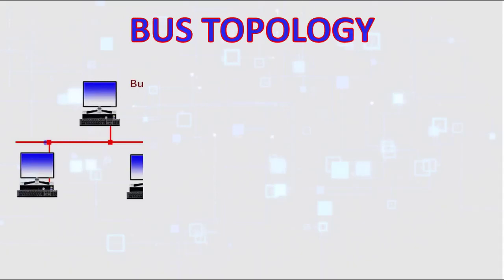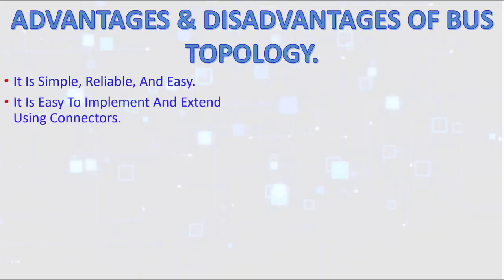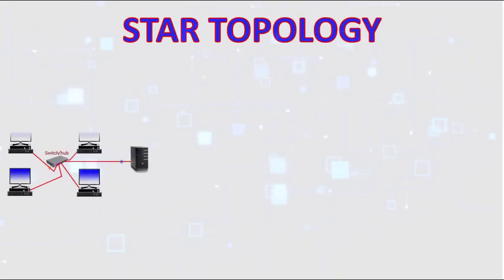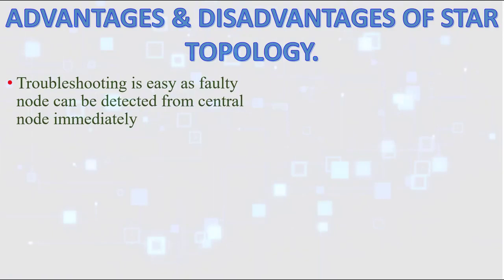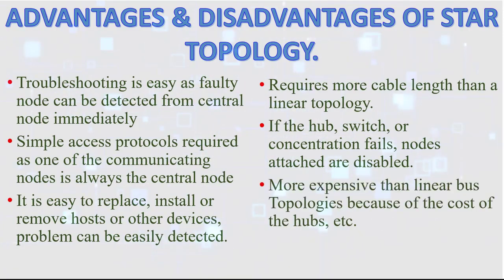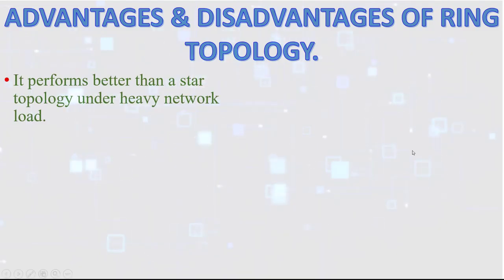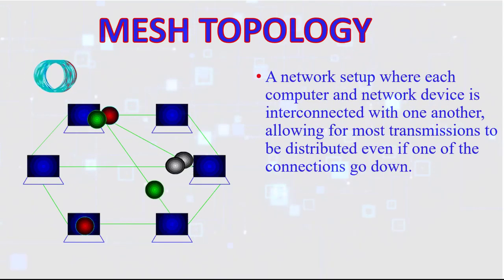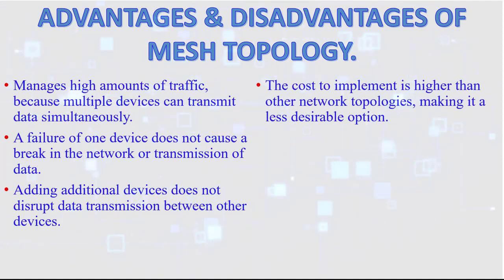NETWORK TOPOLOGY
In this video we will learn, different types of Networking topologies, and their advantages and disadvantages.